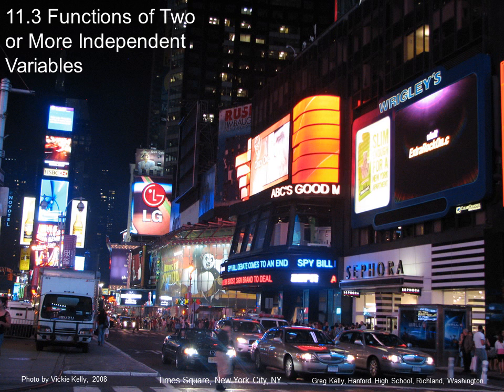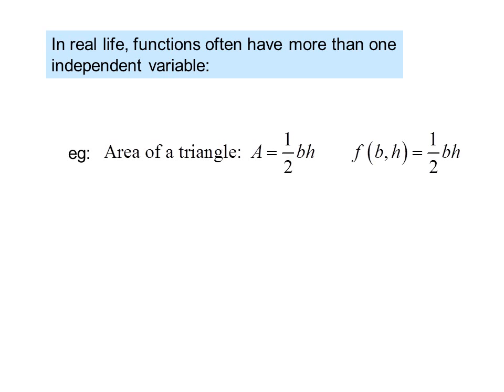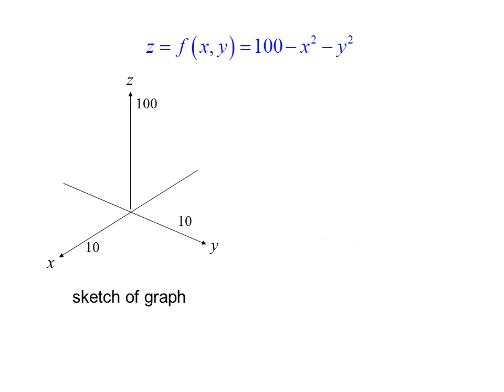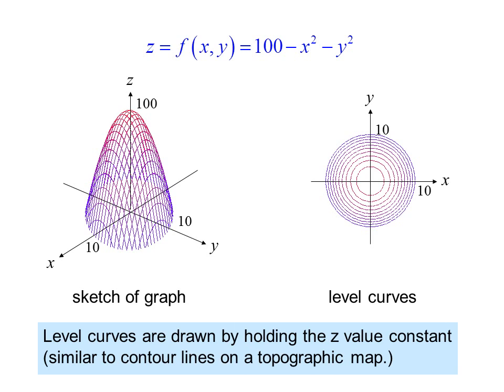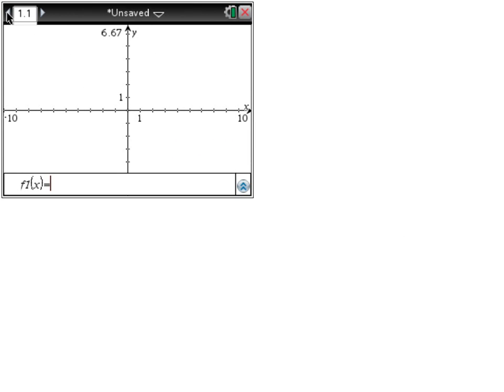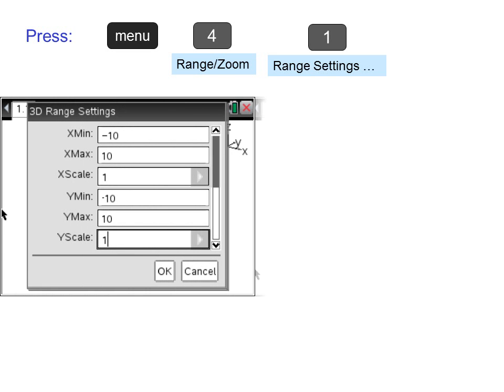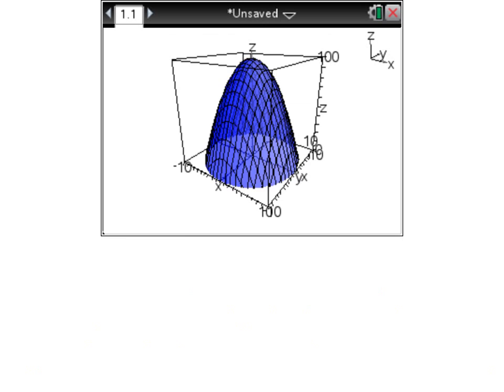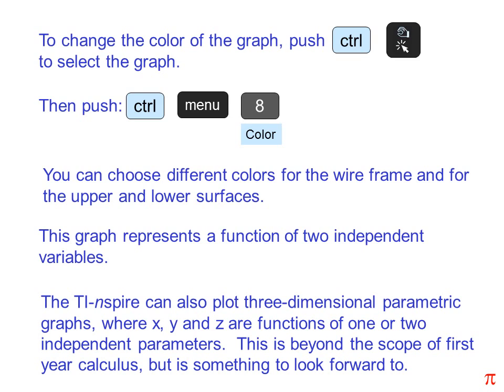Calc11 3N Functions of Two Independent Variables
An introduction to functions of two independent variables and three dimensional graphing, including level curves. This lecture also includes an introduction to 3-D graphing on the TI-nspire calculator.